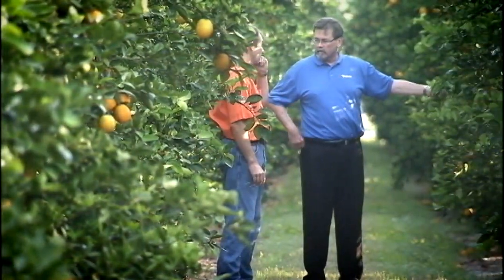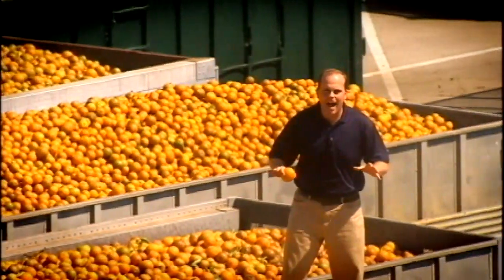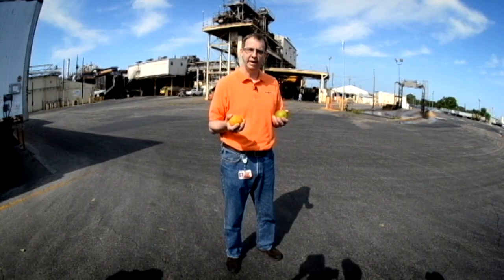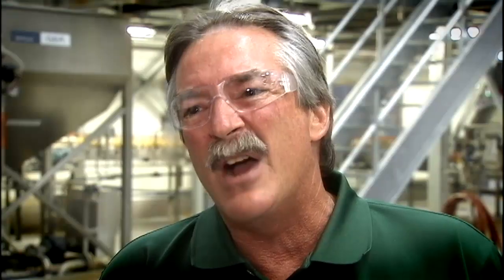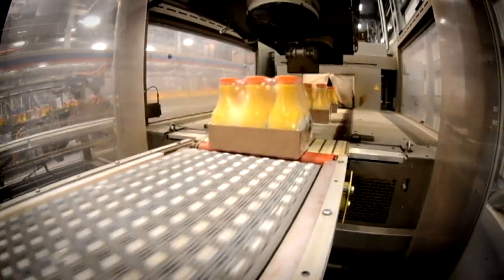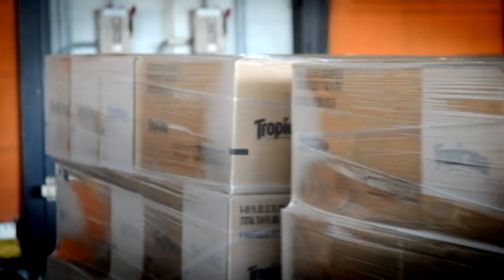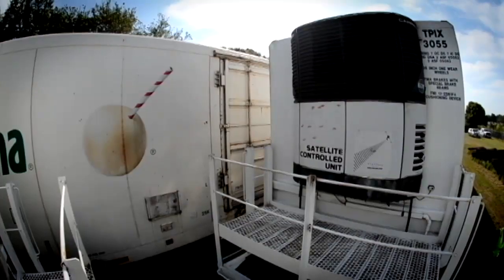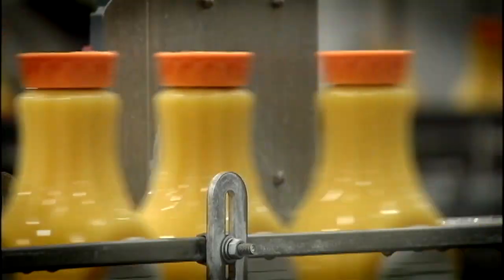TROPICANA ORANGE JUICE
A behind the scenes look at how OJ is made.